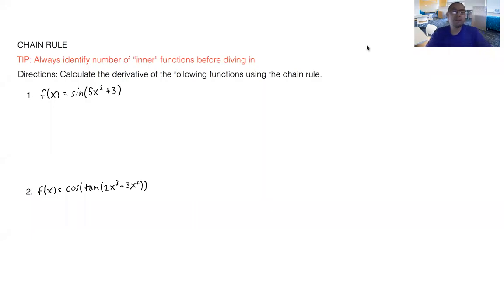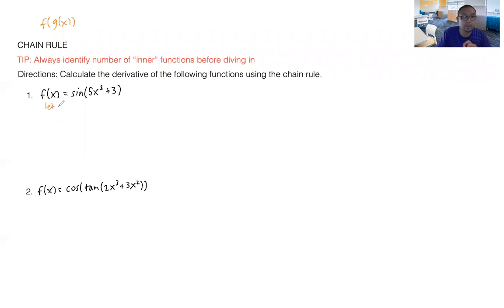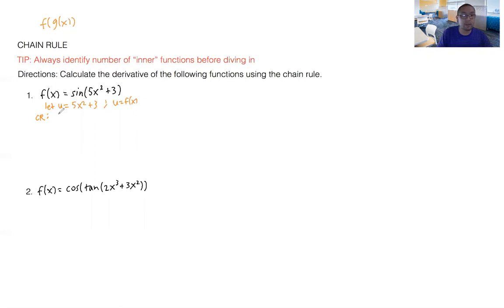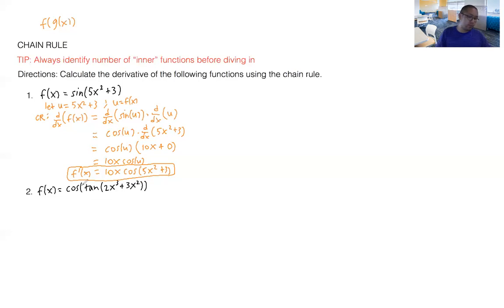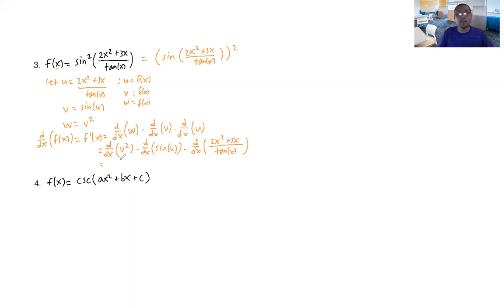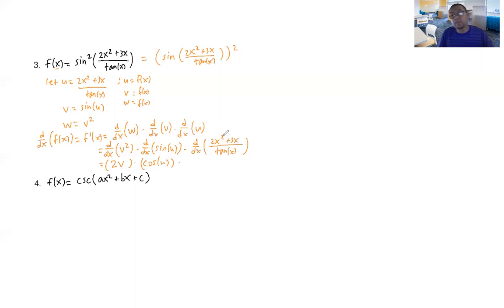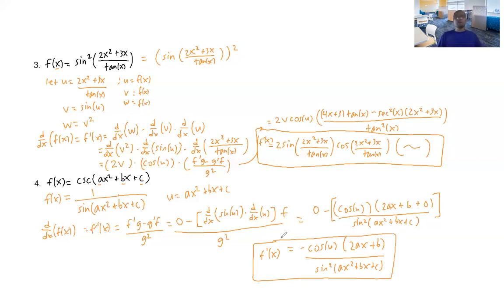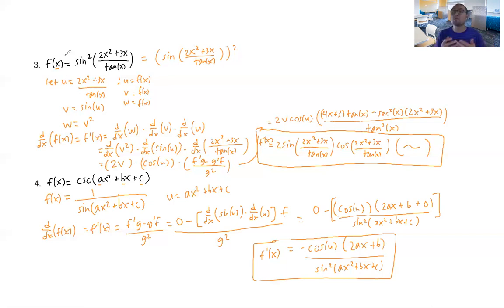Chain Rule: Simple Strategy to Simplify and Solve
Quick and simple strategy for evaluating derivatives using the Chain Rule.  This four-problem quick-lesson covers trigonometric properties, constants (letters), and the quotient rule.  Let's get started!